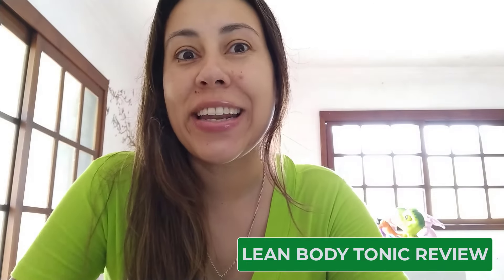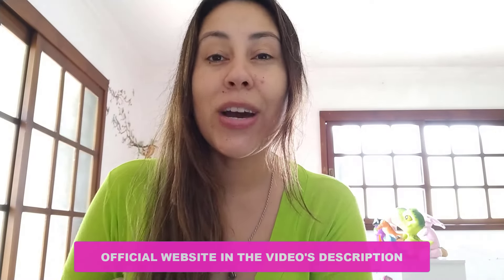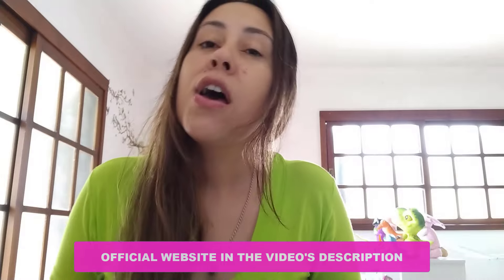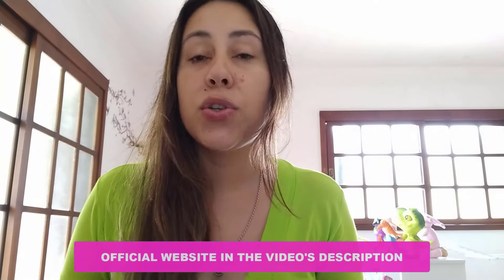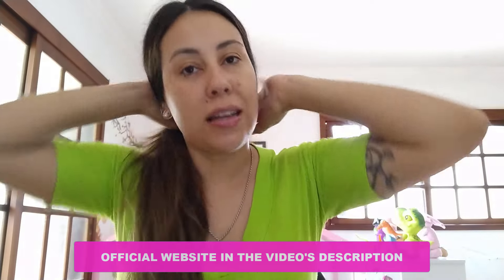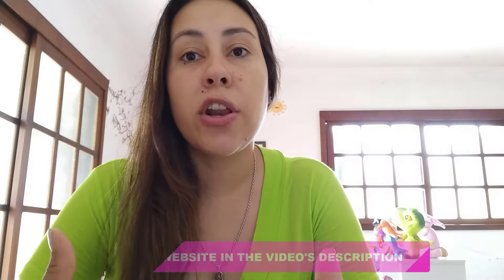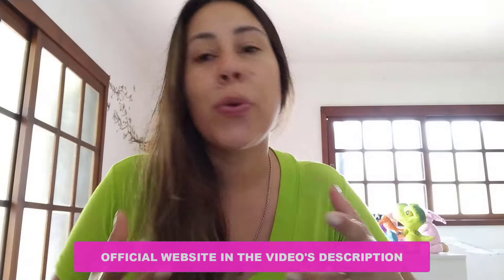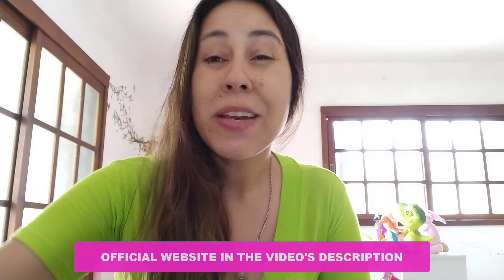NAGANO LEAN BODY TONIC - (⚠️❌WARNING!⛔🚫)- LEAN BODY TONIC - NAGANO LEAN BODY TONIC REVIEWS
Nagano Lean Belly Tonic: A Natural and Safe Solution for Shedding Excess Weight

Nagano Lean Belly Tonic – In this Review, I provide you with the most pertinent and recent facts about this powerful natural-powered supplement for weight loss called Nagano Lean Belly Tonic.  So if you're interested in knowing more about this tonic supplement, including how it works, what components are in this powder, if there are any adverse effects, and whether or not the product is worthwhile to purchase, I suggest watching through this review until the conclusion.

📌 Nagano Lean Belly Tonic what is this? Nagano Lean Body Tonic is a weight loss solution made entirely of natural ingredients. The formula's developers claim that it works exactly to wake up a dormant metabolic function. People who do this should see increases in their energy levels, digestive system, and ability to lose weight, as well as maybe slow down the aging process. This solution could appear to be no different from a standard greens supplement at first sight. Nonetheless, it includes a number of thoughtful combinations that are all focused on improving weight management and digestion. It’s important to know the details of the Nagano Lean Body Tonic formula.

📌 How Does Nagano Lean Belly Tonic Work?
Nagano Lean Body Tonic aids weight loss by preventing new fat cell formation through ingredients that slow digestion and curb blood sugar spikes. Appetite is suppressed by components like mangosteen and various fibers, promoting a lasting feeling of fullness. The tonic also boosts natural fat-burning processes through EGCG and lipolysis stimulation, ensuring effective weight loss results.

📌 Nagano Lean Belly Tonic Ingredients? Nagano Lean Body Tonic Uses a Japanese Mountain Tonic for Rapid Weight Loss. The creators of Nagano Lean Body Tonic drew inspiration from traditional medicine in Nagano, Japan. Some ingredients have historical roots in Nagano, where they've been used for centuries in traditional medicine. Marketed as a "mystical Japanese elixir," the tonic is designed to kickstart deep metabolism, targeting stubborn fat quickly.
Key ingredients include green tea extract, maitake, reishi, and shiitake mushrooms, ginseng, and ginger root, all with a rich history in Japanese traditional medicine. Additionally, the formula incorporates elements like probiotics, acacia gum, alfalfa leaf, and spinach, contributing to weight loss through diverse pathways.

📌 Nagano Lean Belly Tonic Benefits: By using the tonic daily, the company behind the Lean Body Tonic claims you can experience seven main benefits, which include:
- Healthy, sustainable fat loss
- Increased energy levels and vitality
- Better metabolic function
- Increased sex drive
- Greater mental clarity and cognitive health
- Smoother, healthier digestion
- Elimination of unhealthy cravings

📌 What Is The Recommended Dosage For Nagano Lean Belly Tonic? By mixing just one scoop of the powdered formula daily, Nagano Lean Body Tonic will supercharge your body’s natural fat-burning processes, cut out unhealthy food cravings, and give you all the energy you need to get through the day.

📌 Nagano Lean Belly Tonic Guarantee and Where to Buy? You can actually test Nagano Lean Belly Tonic out for 180 Days, If you don't see results or if you don't like it for any reason they'll give you your money back. So it's completely risk-free
You will only find Nagano Lean Belly Tonic on the official website. So take advantage of this offer today by clicking the link below to secure your discount!

KEY MOMENTS OF THIS REVIEW
00:00 – Nagano Review
00:25 – Important Alerts
00:55 – Official Webpage
01:15 – What is
01:30 – Benefits
02:00 – Formula
02:50 – How to Take
03:00 – Guarantee